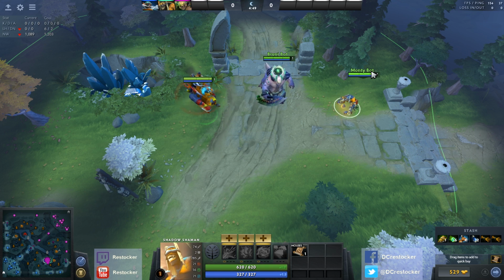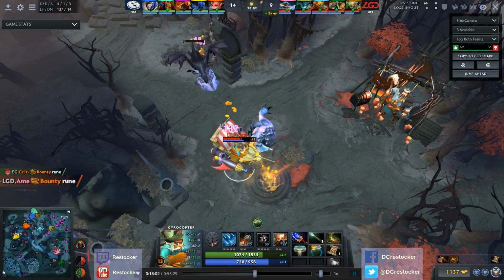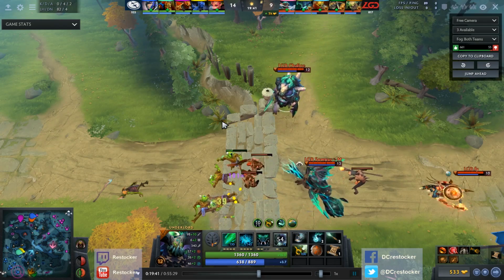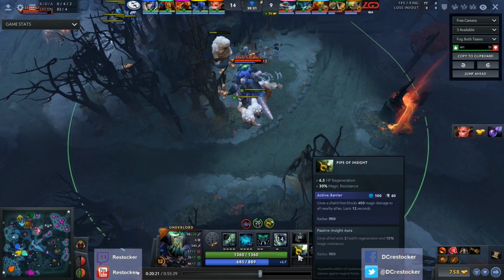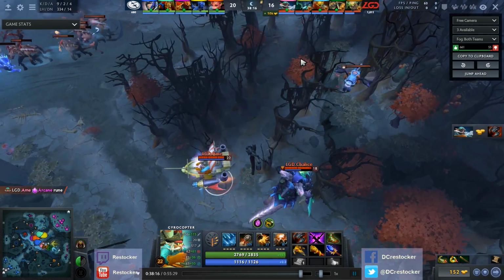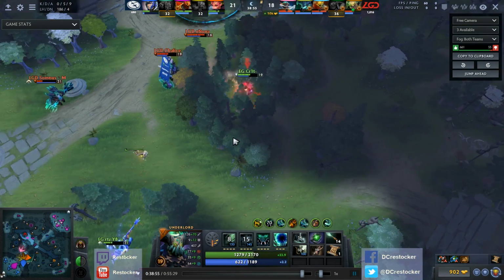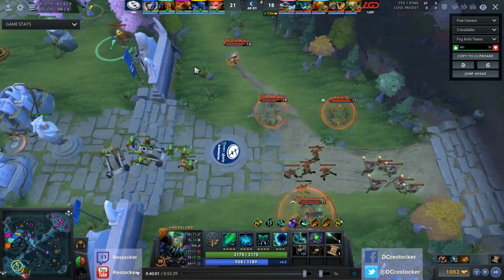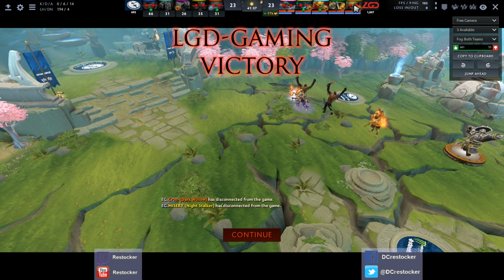Dota 2: Key Items Each Role Should Buy | How To Play Dota 2 | PVGNA.com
Restocker talks about how important it is to buy items that fit your role in the team in this video from his new series on Gold in Dota 2.

The best Dota 2 hero guides to help you learn how to play Dota and win more games. Gain MMR fast by learning from the best Dota coaches in the world so you can play more and tilt less.

PVGNA.com is a content sharing platform that focuses on education for the Dota 2 and gaming communities. Let's get better at Dota 2 and have more fun, together! For the community, by the community.

Think you can help make Dota 2 better? Become a content creator and get paid